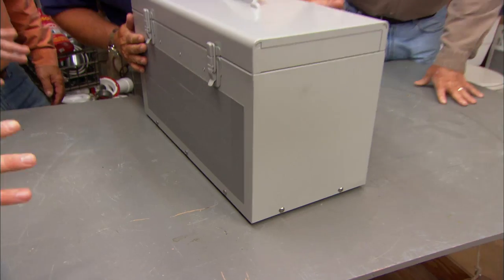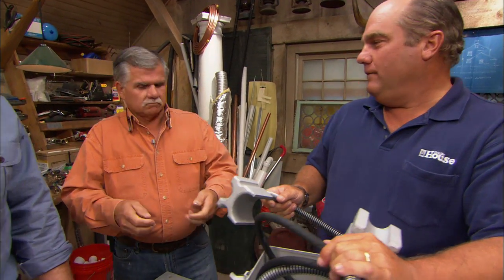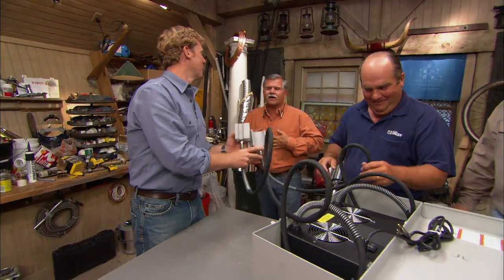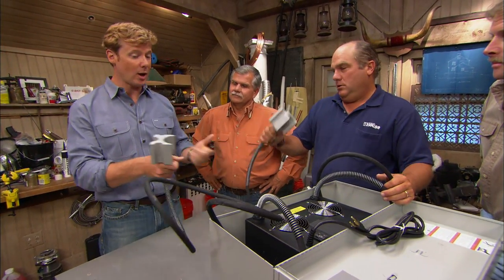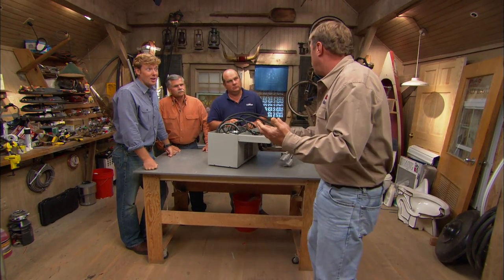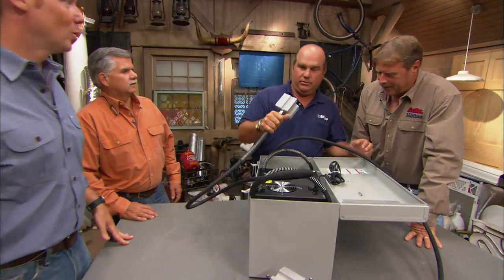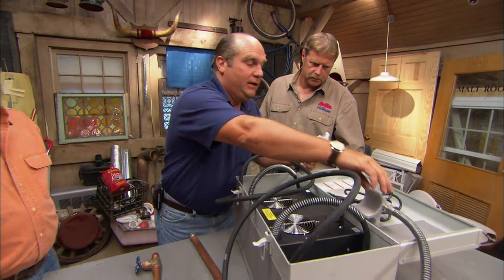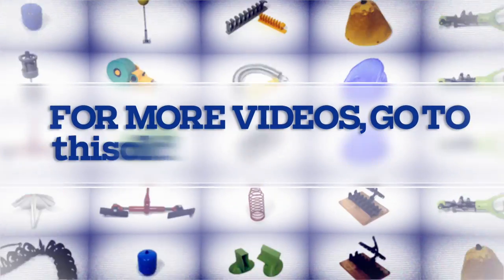Gray Box with Tubes and Probes | What Is It | Ask This Old House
Plumbing and heating expert Richard Trethewey asks host Kevin O'Connor, general contractor Tom Silva, and landscape contractor Roger Cook to guess what this gray box with vents, tubes, and probes might be.